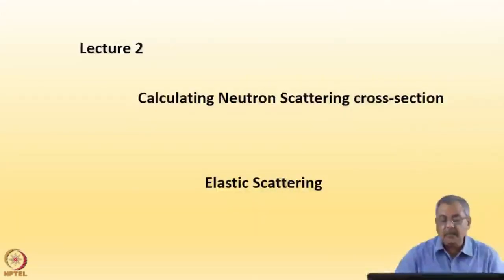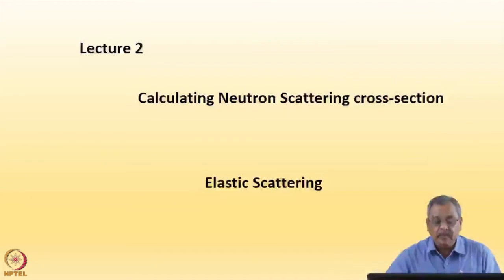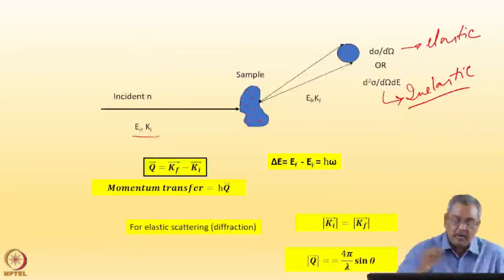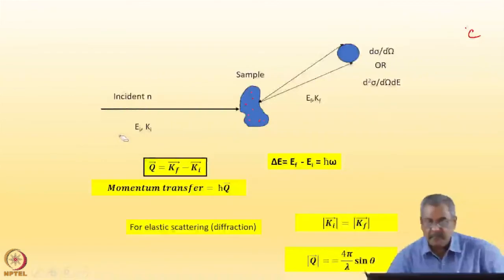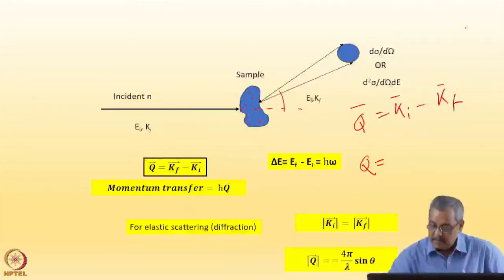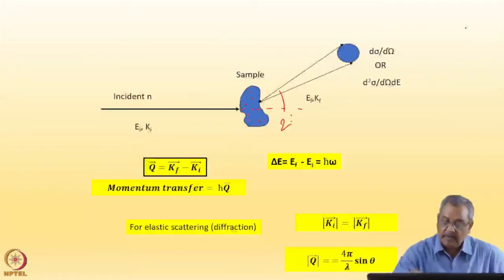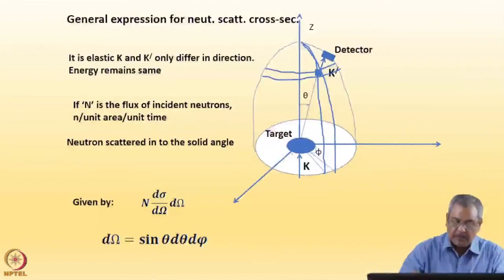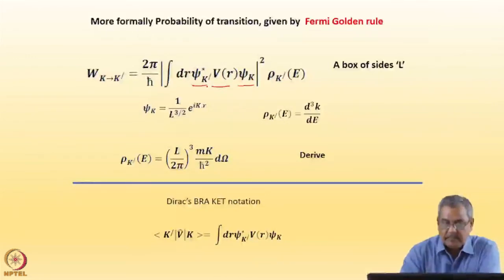Week 01: Lecture 2A